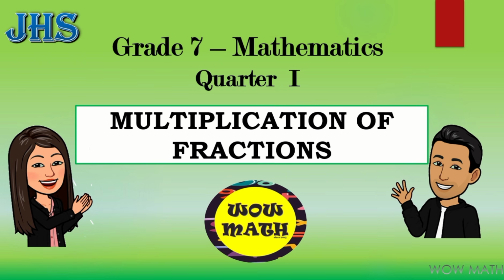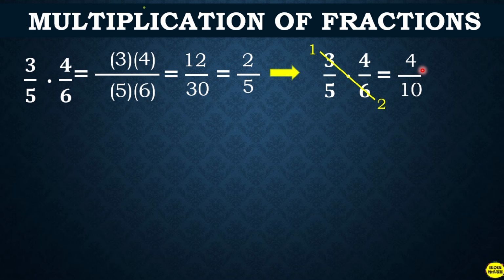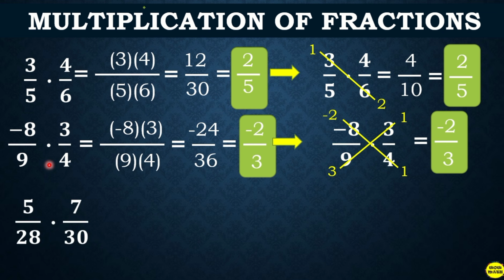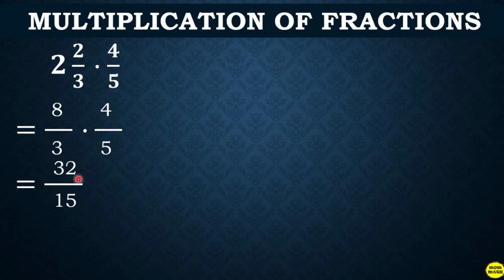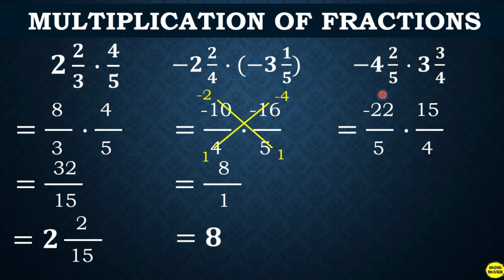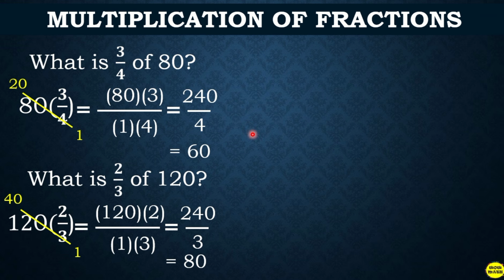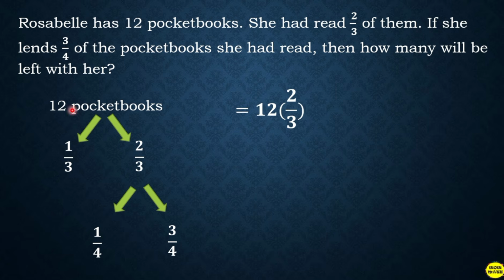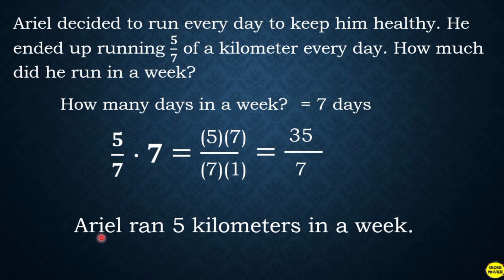MULTIPLICATION OF FRACTIONS ||GRADE 7 MATHEMATICS Q1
‼️FIRST QUARTER‼️
🟢 GRADE 7: MULTIPLICATION OF FRACTIONS

🟣 GRADE 11
General Mathematics